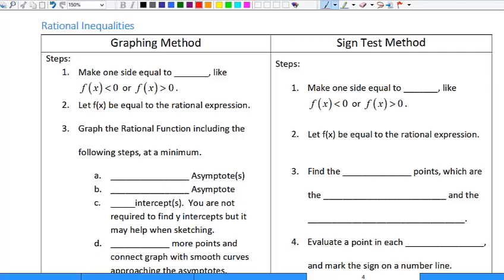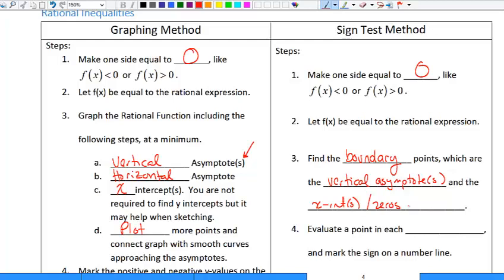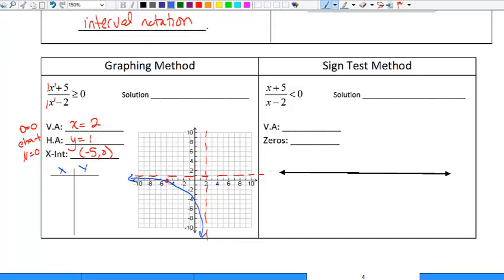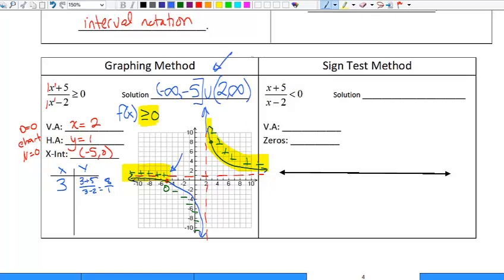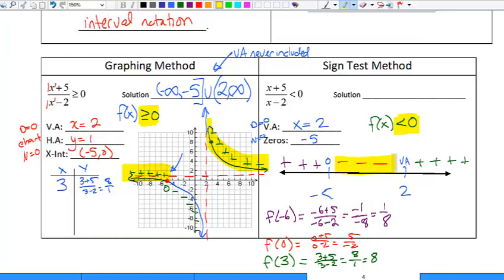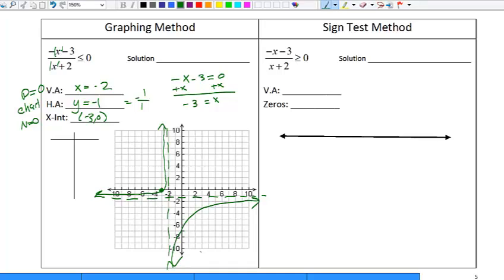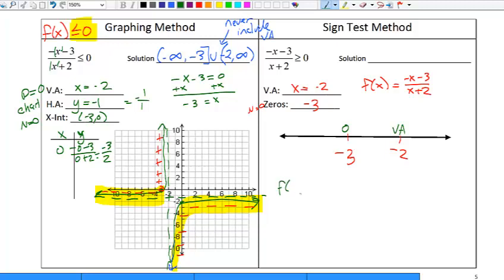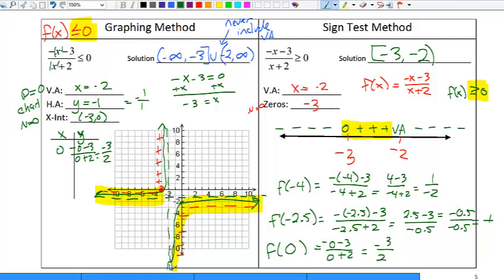Polynomial & Rational Inequalities Part 4